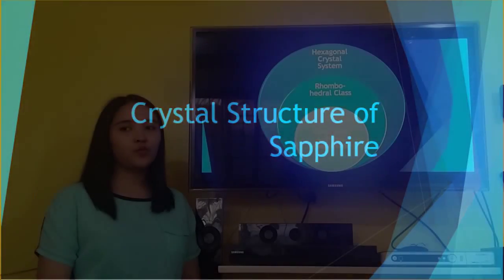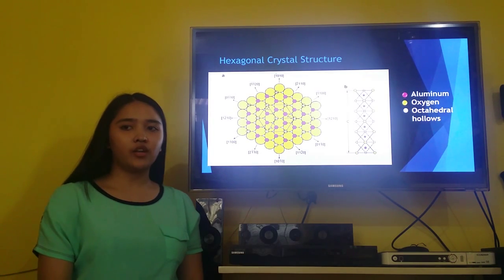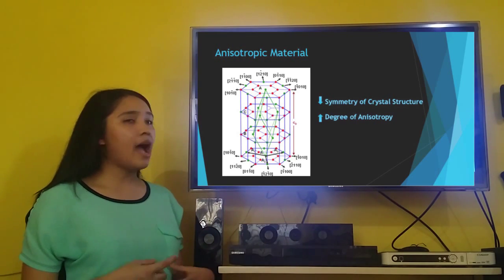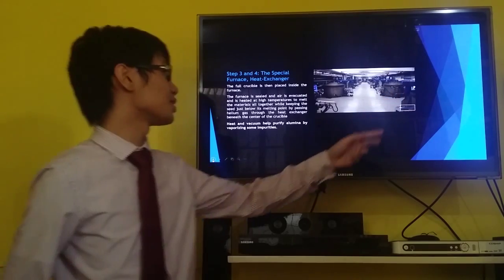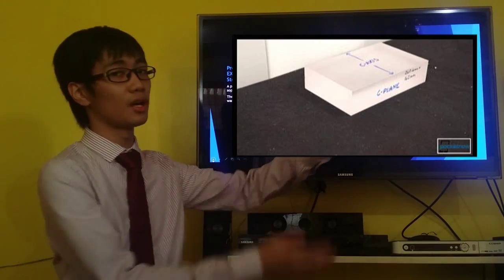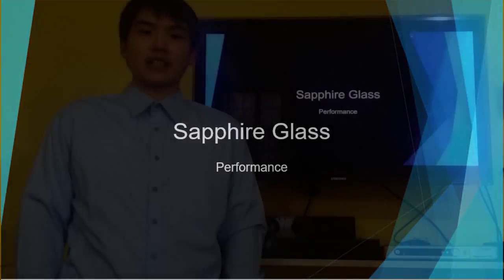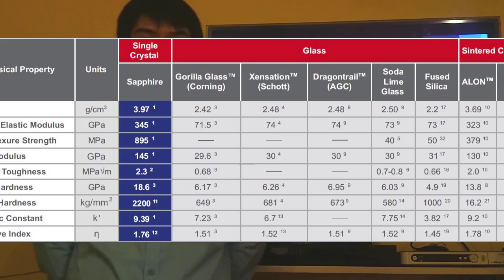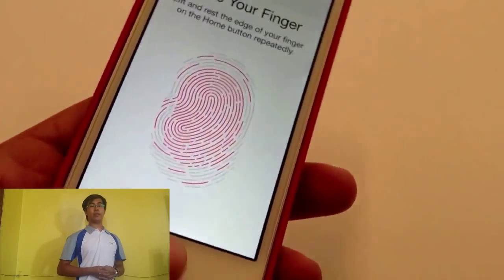MSE Sapphire Glass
MSE001 Project
Sapphire Glass

Reporters:
Gabriel Arana - Composition
Anna Ureta - Crystal Structure
Geomari Gonzales - Process
Nikolai Masagca - Performance
Walt Samarista - Applications